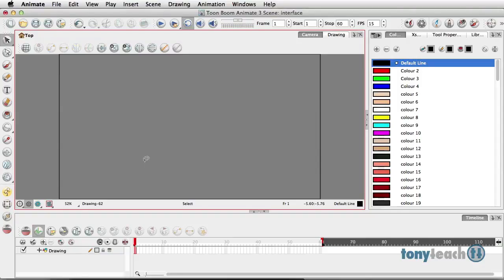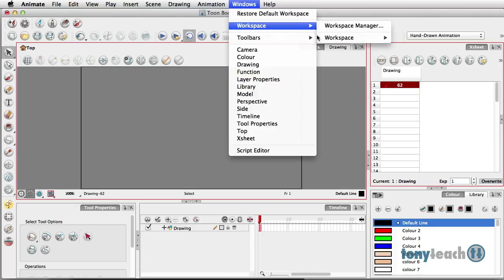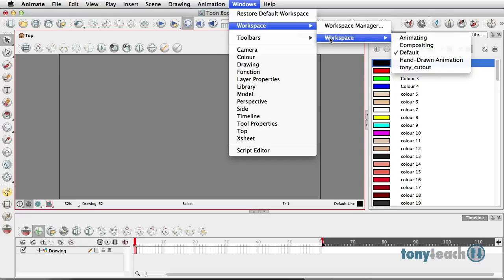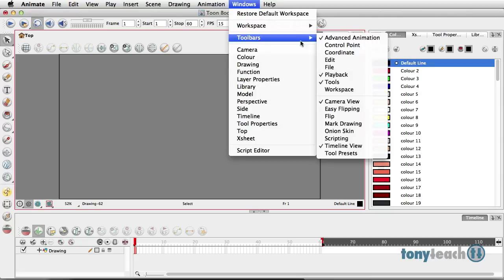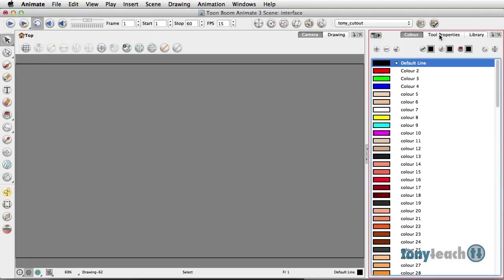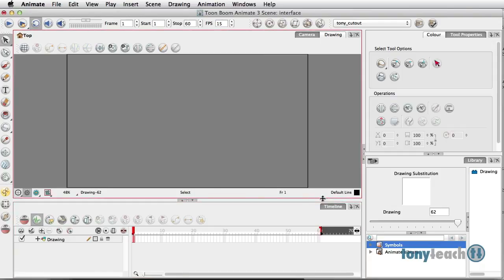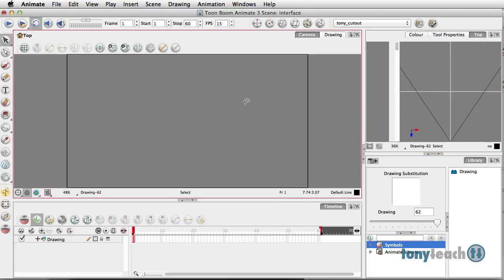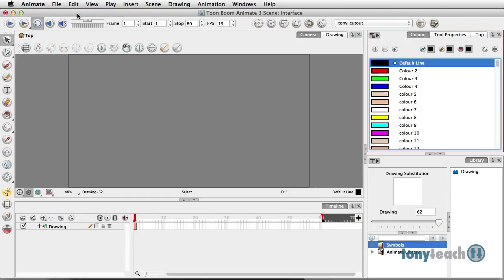[How To Make Cartoon] Customizing the workspace.mp4